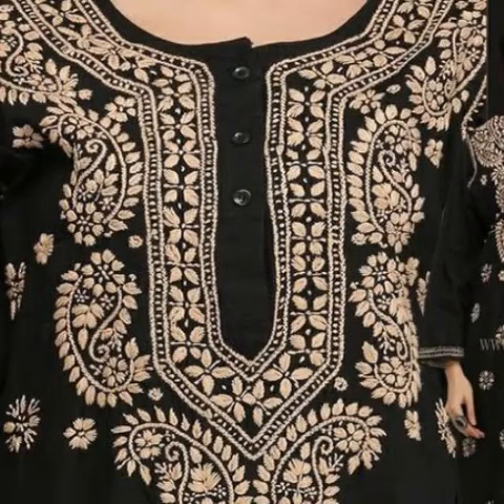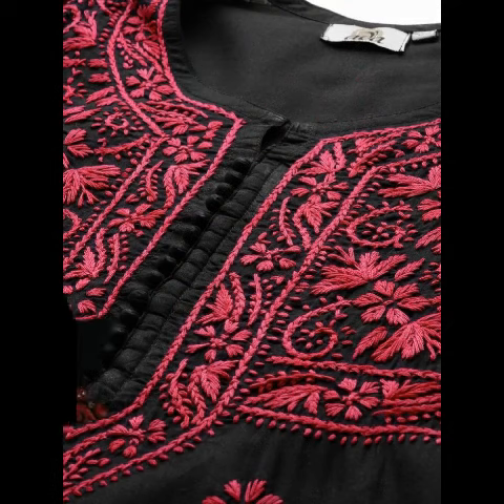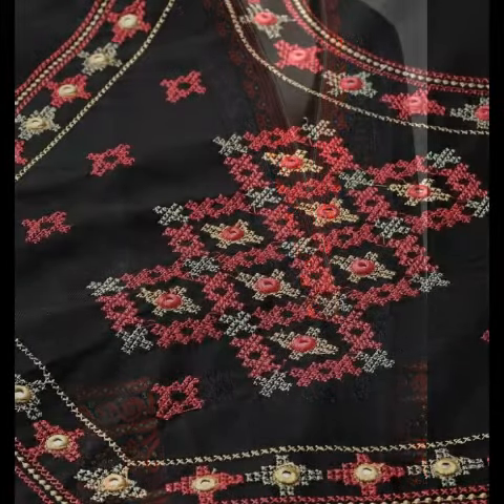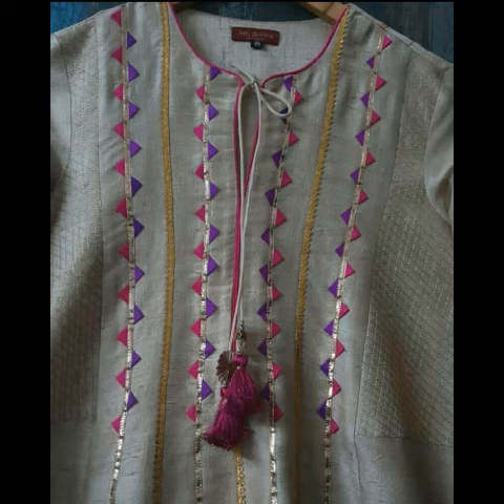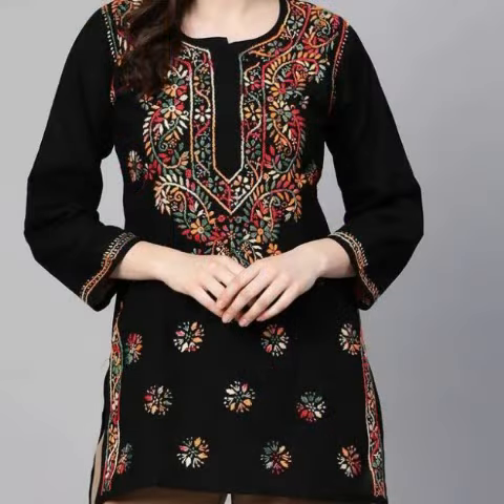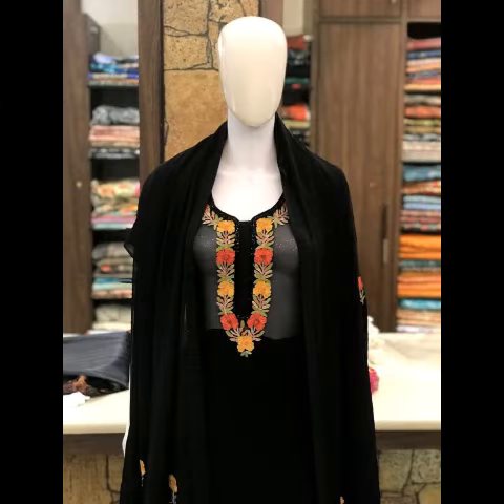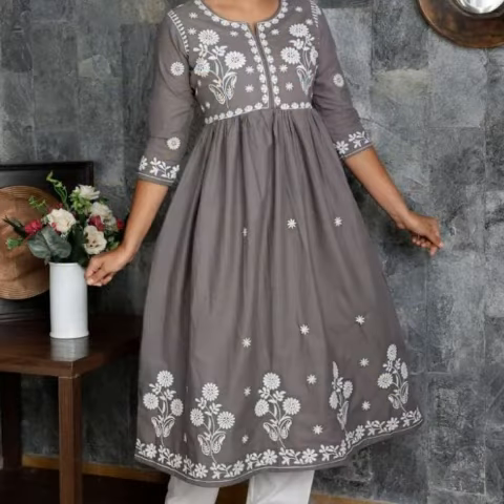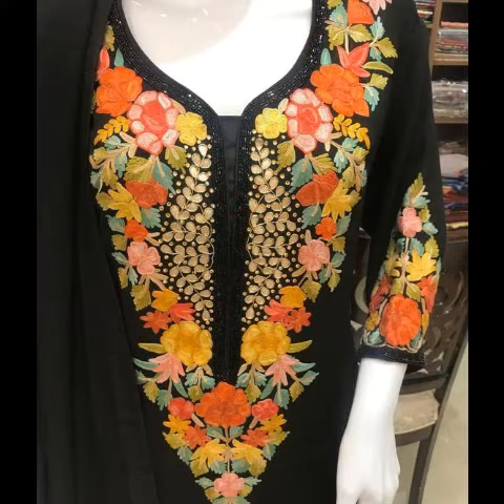Most beautiful And stylish Hand Embroidery dresses designs patterns ideas